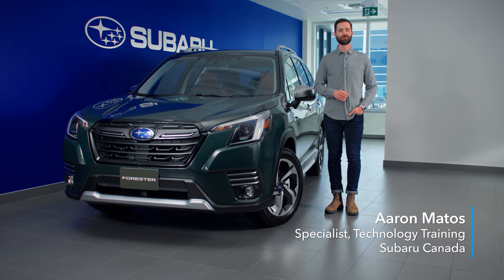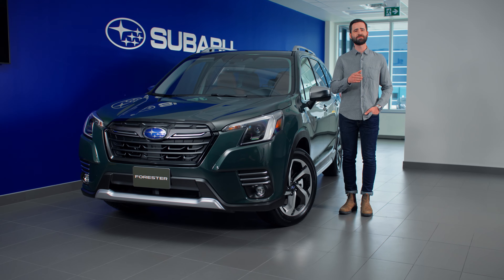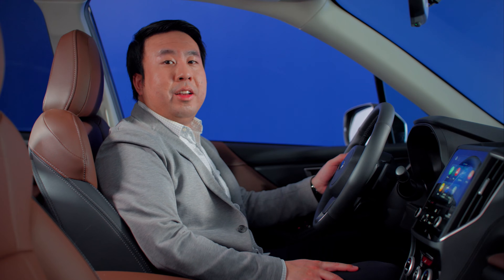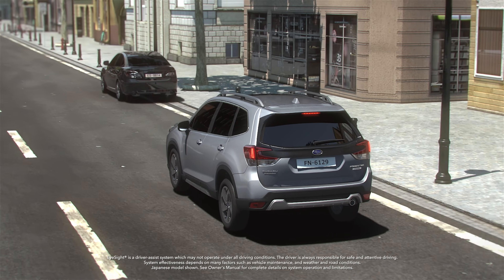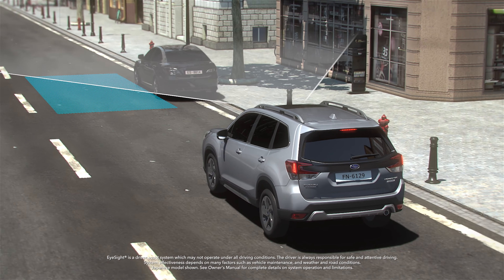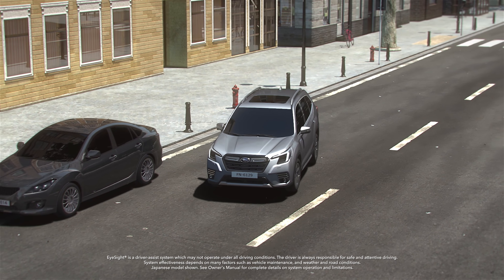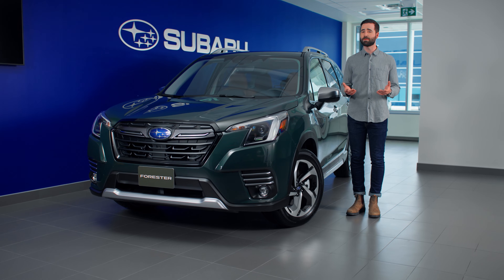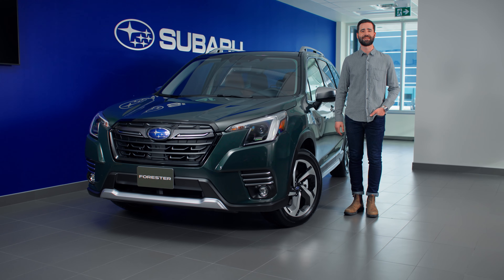2022 New Technologies: Gesture Control and Emergency Automatic Steering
Updated for the 2022 model year, the fifth-generation Subaru Forester features two brand new and exciting pieces of innovative technology! Gesture Control makes its debut for the first time in the Subaru lineup. When the vehicle is in Drive or Neutral, and the driver holds their hand up in the green detection area, the set temperature of the climate control will go up or down, depending on if the hand is open or closed. The next technology feature is Emergency Automatic Steering, which builds on Pre-Collision Braking in order to try to better avoid a collision.

Chapters:
0:00 New Technologies
0:32 Gesture Control
1:19 Emergency Automatic Steering
2:26 Outro